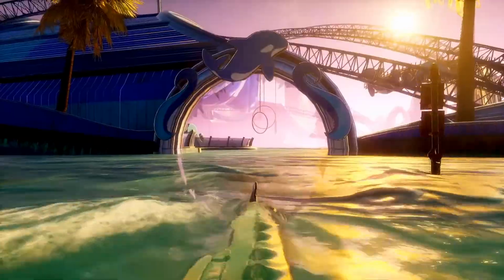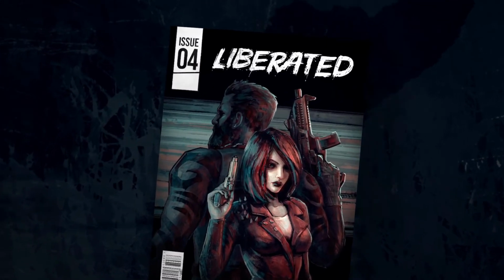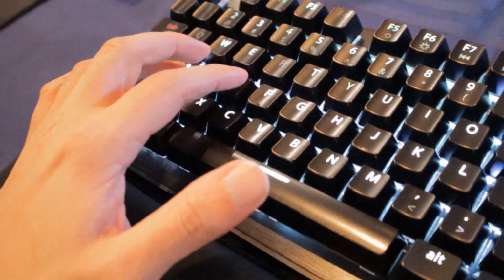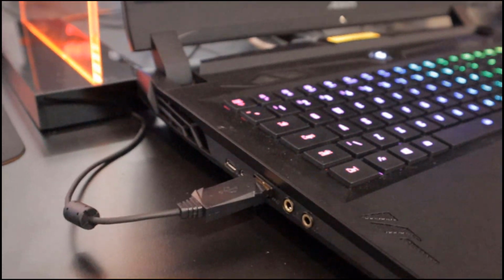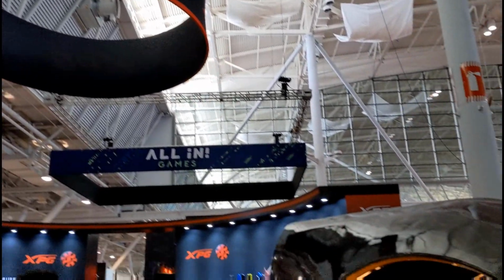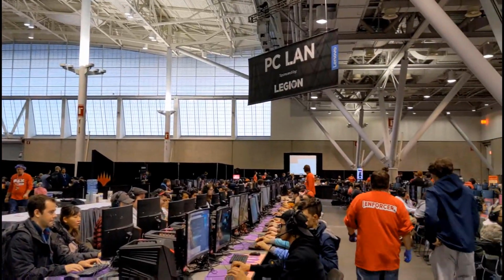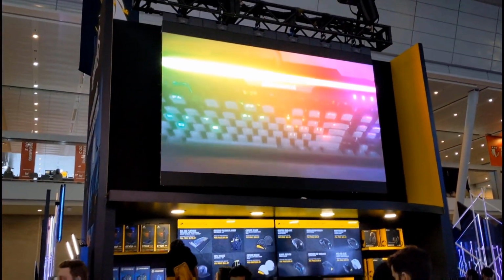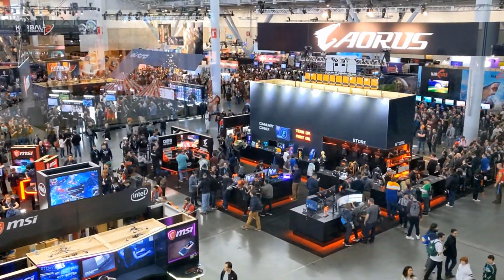Best of Pax East 2020 (Indie games and PC hardware)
Recap video of some noteworthy PC gaming hardware that was at PAX EAST 2020.

Games mentioned in this video include
-Doom: Eternal
-ManEater
-Ghostrunner
-RAWMEN
-Ghostrunner
-LIBERATED
-Streets of Rage 4